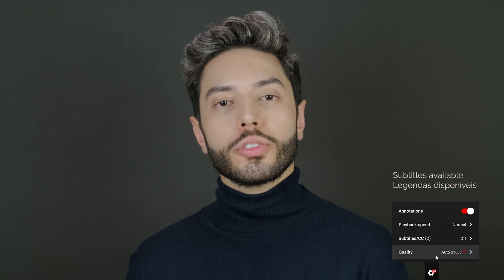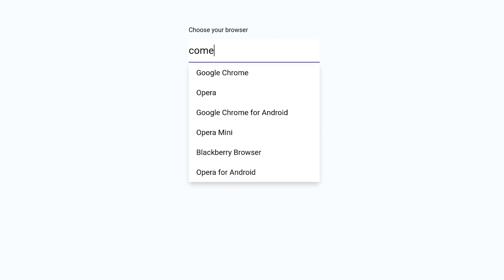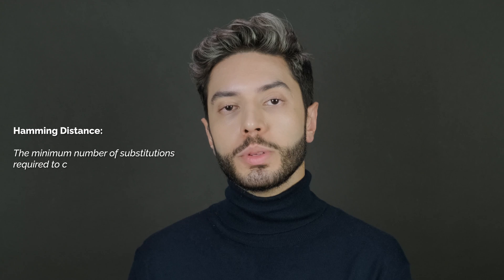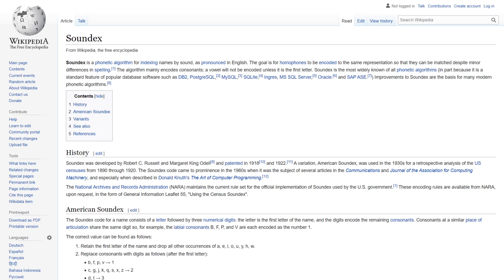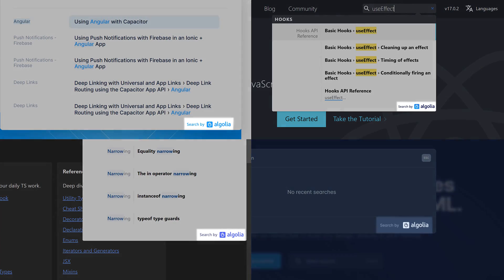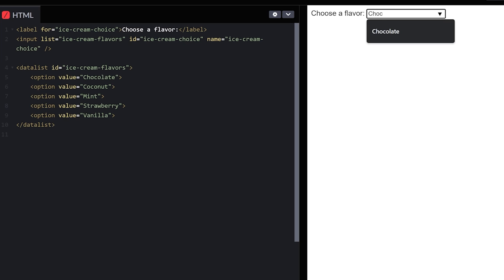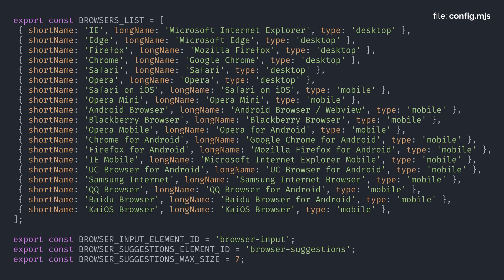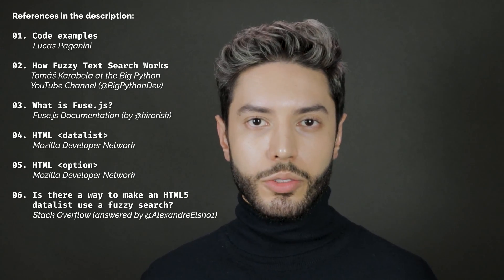Autocomplete with Fuzzy Search & Fuse.js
Isn't it wonderful when Google autocompletes your search even when you misspell a word? That's an autocomplete input with a fuzzy search algorithm.

In this video, you'll learn how you can build one of those for your next project.

*Spoiler alert*: You don't need a backend, and it's pretty fast ⚡️

CHAPTERS
00:00 Introduction
00:32 What is a fuzzy (approximate) search
01:17 Hamming distance
02:13 Choosing a fuzzy search algorithm
03:13 Native HTML autocomplete with datalist
03:52 Custom fuzzy search with Fuse.js
05:04 Conclusion

REFERENCES
1. Code examples - (Github Repository)
2. How Fuzzy Text Search Works - Tomáš Karabela at the Big Python YouTube Channel
3. What is Fuse.js? - Fuse.js Documentation (by @kirorisk on Twitter)
4. HTML datalist - Mozilla Developer Network
5. HTML option - Mozilla Developer Network
6. Is there a way to make an HTML5 datalist use a fuzzy search? - Stack Overflow (answered by @AlexandreElsho1 on Twitter)
7. List of browsers - Caniuse data on GitHub
8. Approximate String Matching - Wikipedia
9. Phonetics based Fuzzy string matching algorithms - Mehul Gupta (@mehulgupta7991 on Twitter)
10. Soundex - Phonetics based string searching algorithm - Wikipedia
12. RapidFuzz: Accelerating fuzzing via Generative Adversarial Networks - Aoshuang Ye, Lina Wang, Lei Zhao, Jianpeng Ke, Wenqi Wang, and Qinliang Liu
13. Recent Papers Related To Fuzzing - Cheng Wen